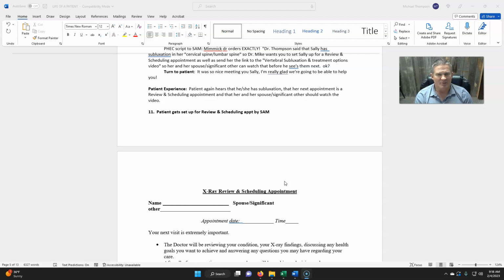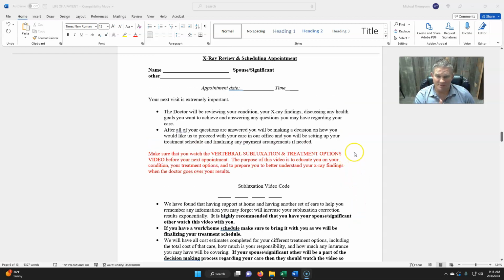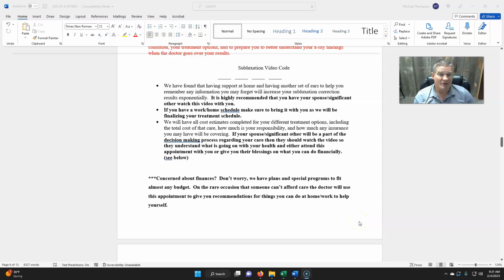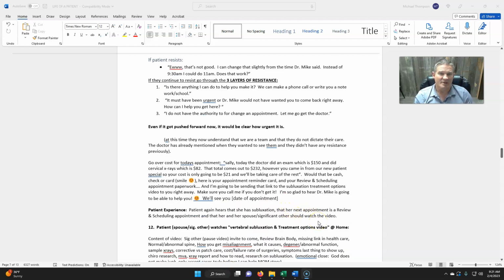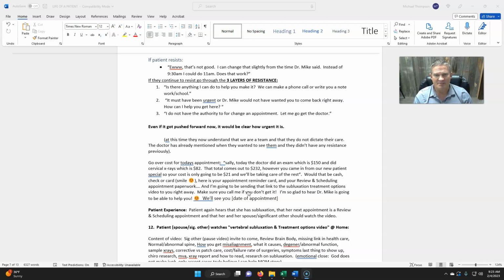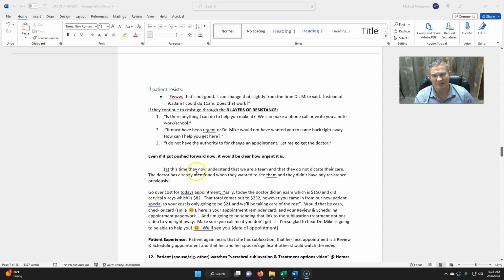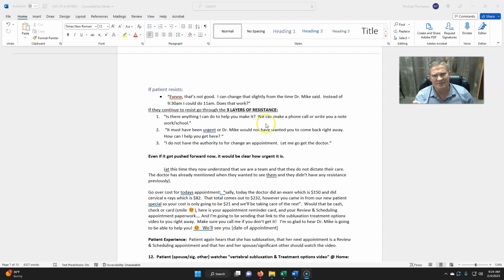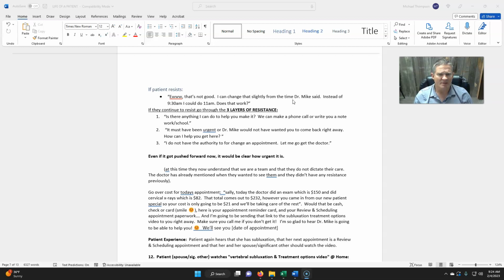SAM Schedule for Day 2 Review & Scheduling Appt